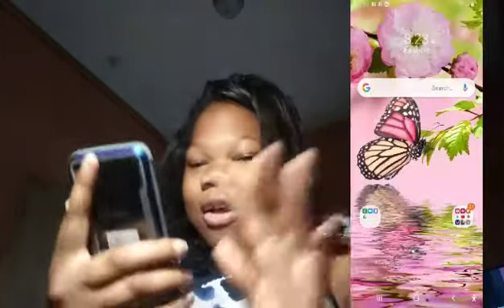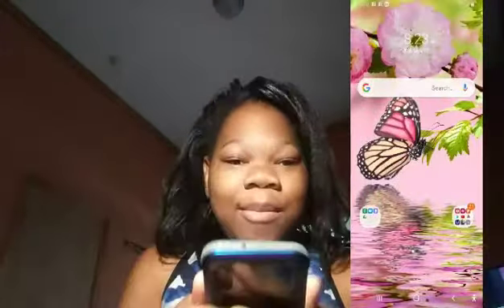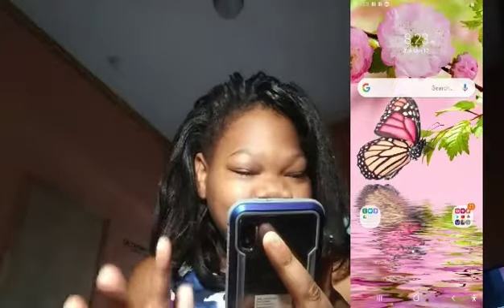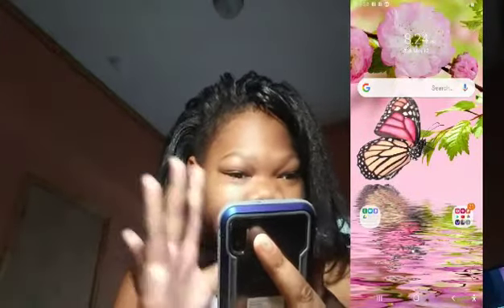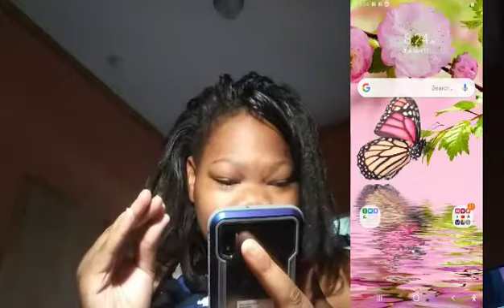What's on my new phone